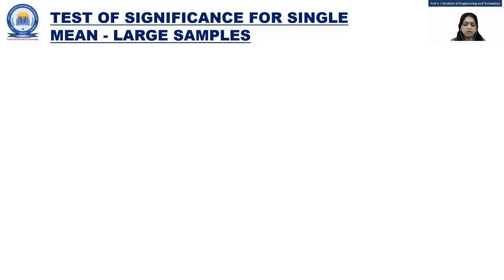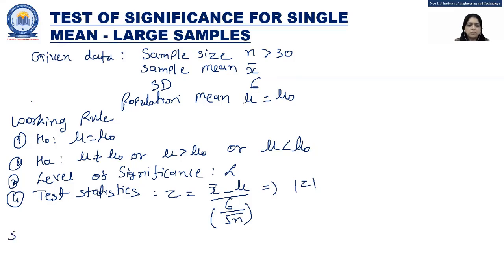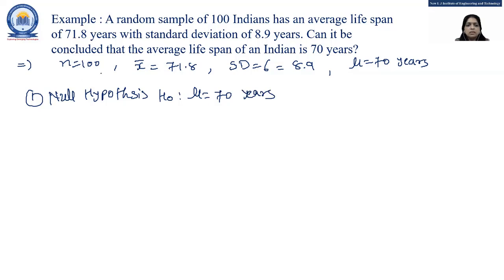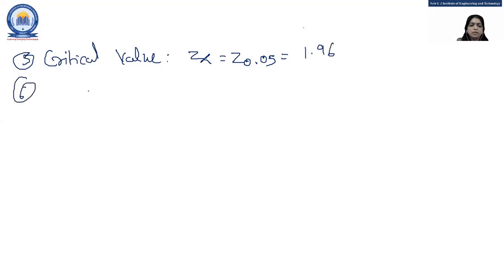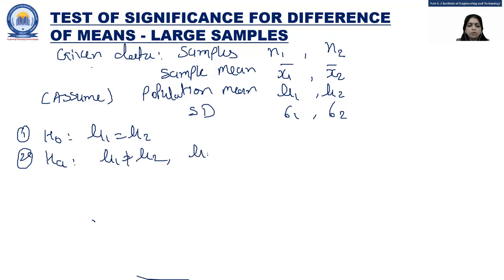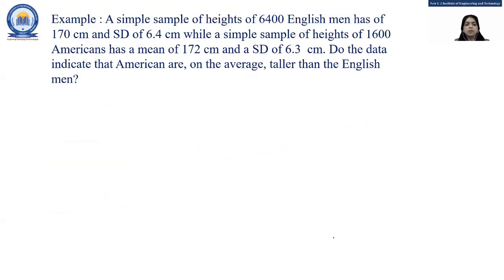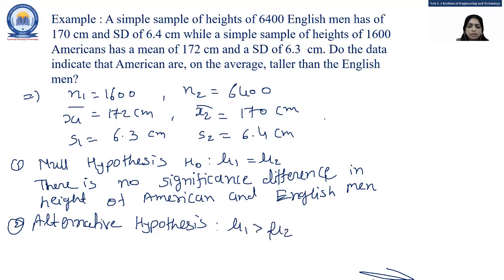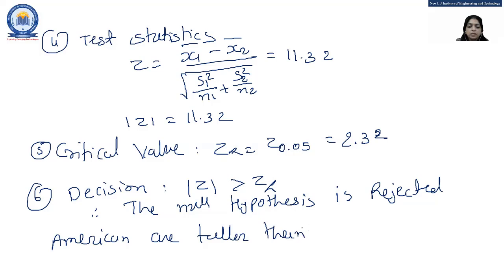Lecture 49 Unit 4 Sinlgle mean and difference of mean small sample